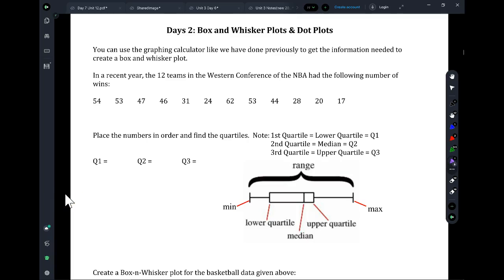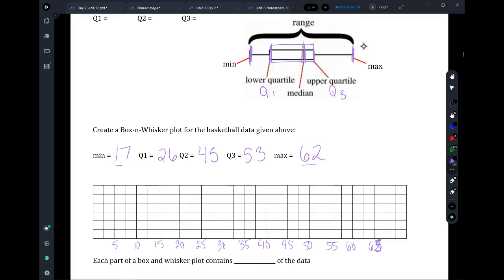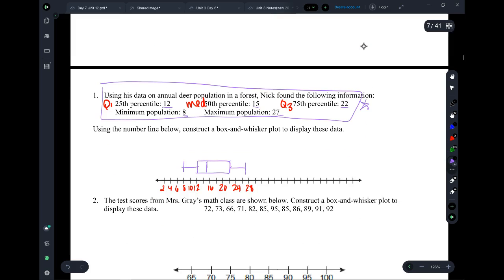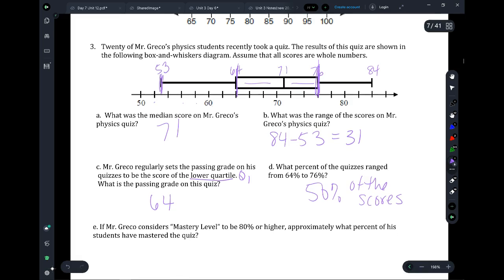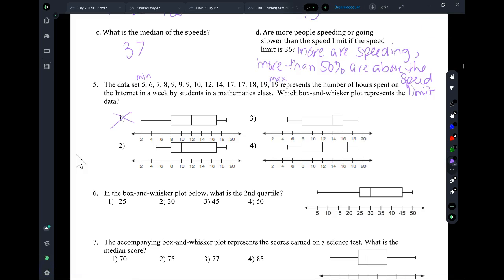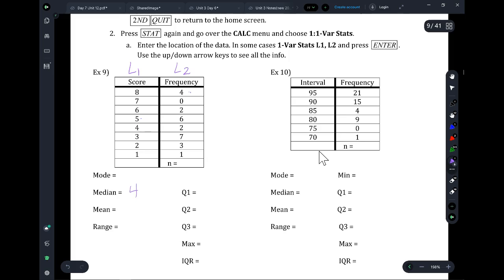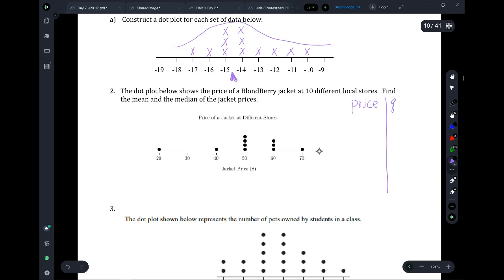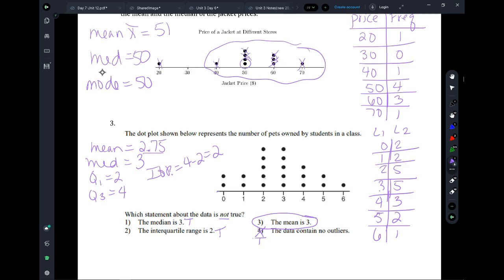Alg1R Unit 11 Day 2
Algebra 1R Unit 11 Day 2 Notes